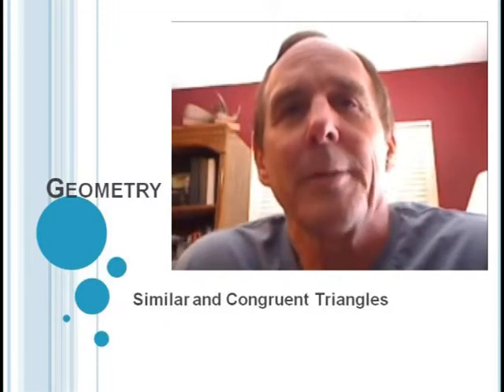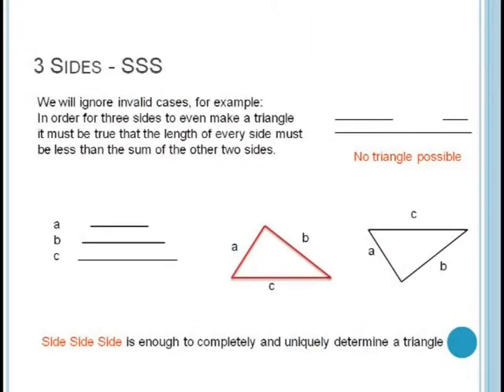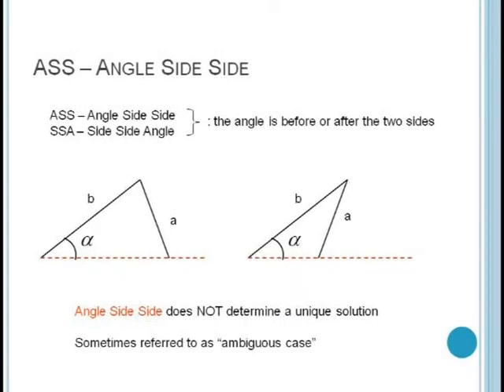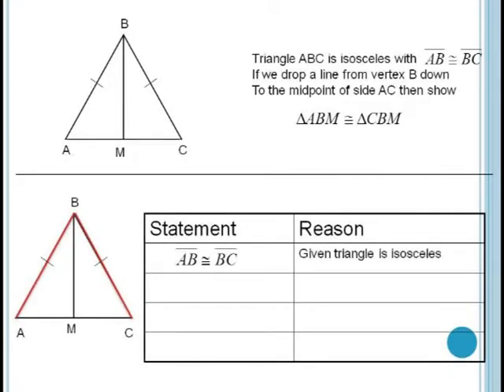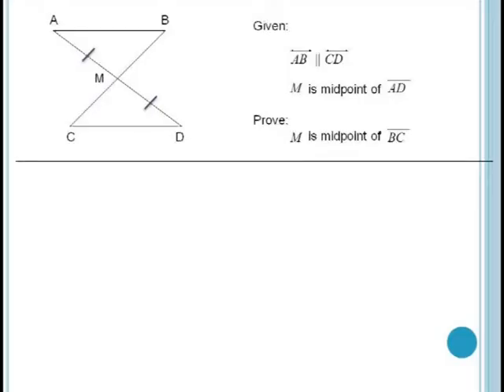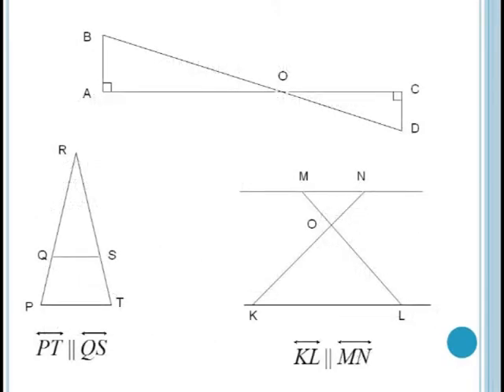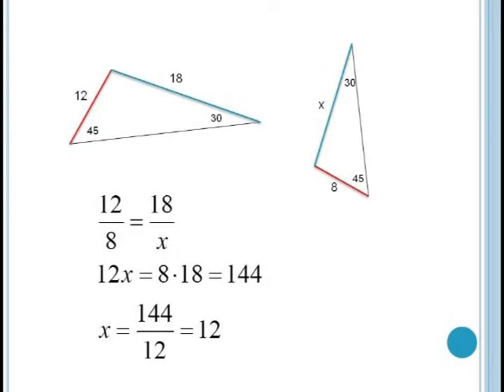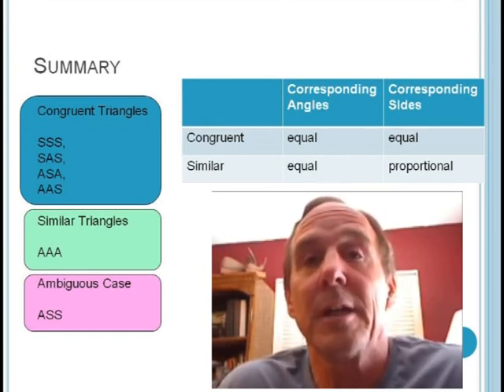Geometry - Similar and Congruent Triangles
This video describes the criteria needed to determine similar and congruent triangles such as SSS, SAS, AA, etc. and shows several examples of how to check for each.  It also shows how to solve proportion problems associated with similar triangles.